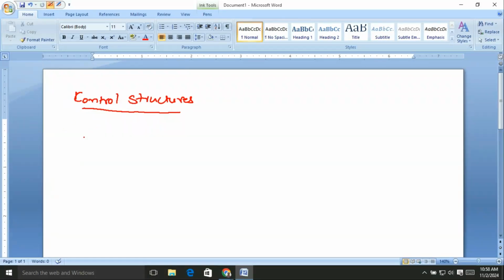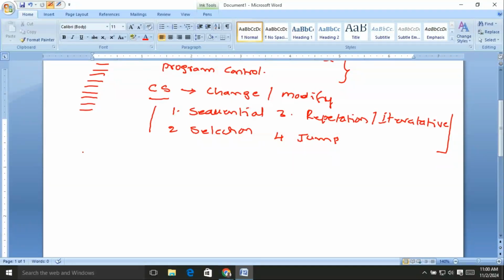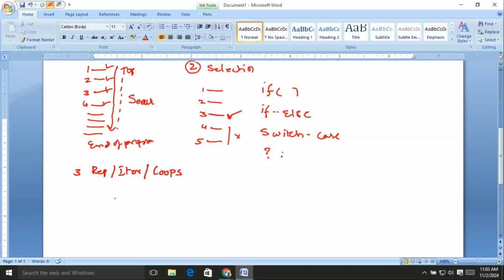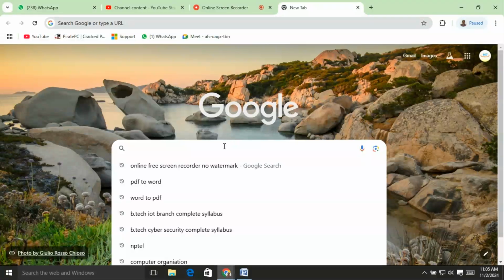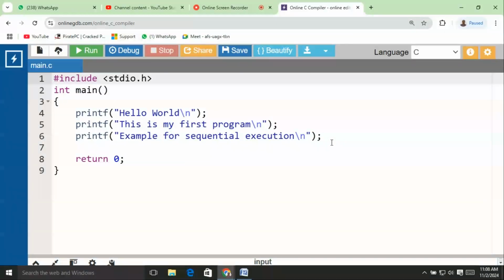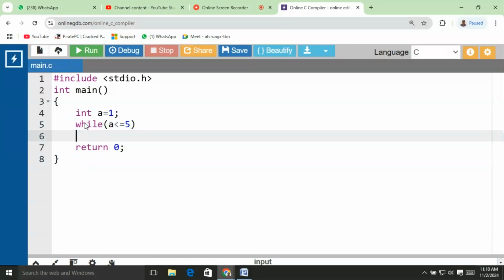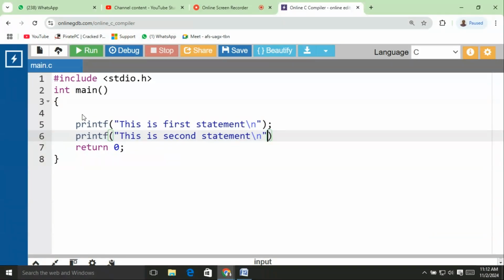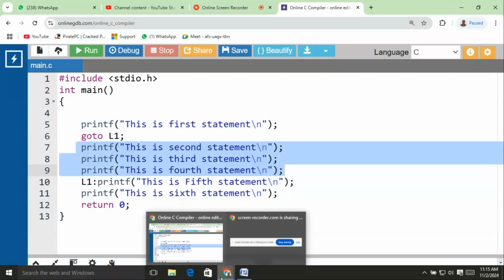CONTROL STRUCTURES IN C LANGUAGE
This video demonstrate what are the different types of program execution sequence and also demonstrate every program execution sequence in C language with an example